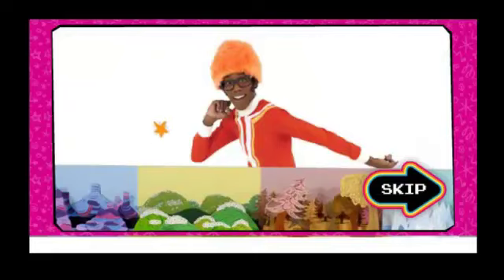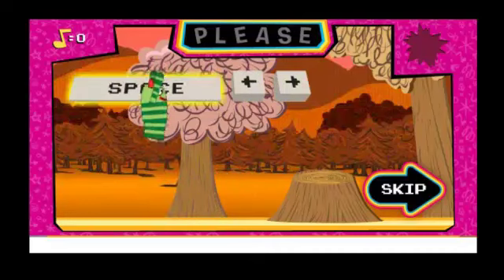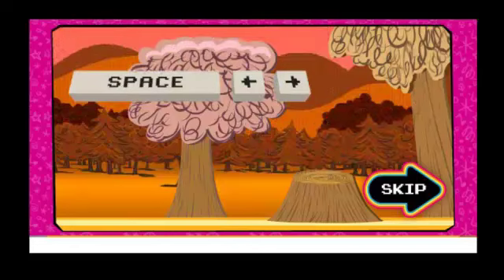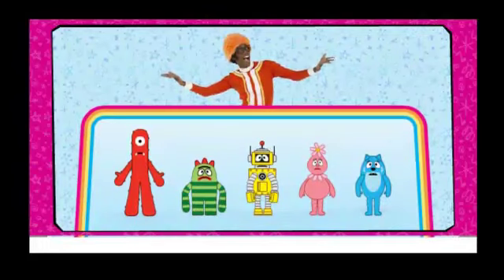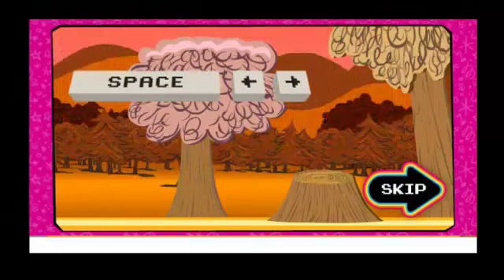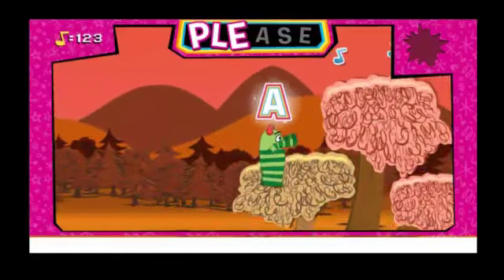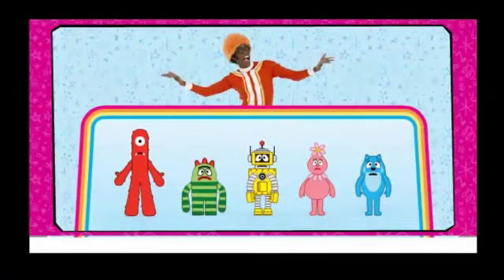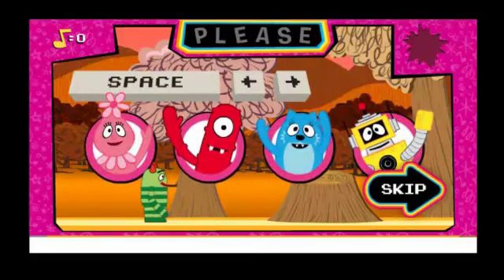Yo Gabba Gabba - Outer Space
The Gabba gang goes on a space adventure in a flying saucer. They look through a telescope at the stars and planets.